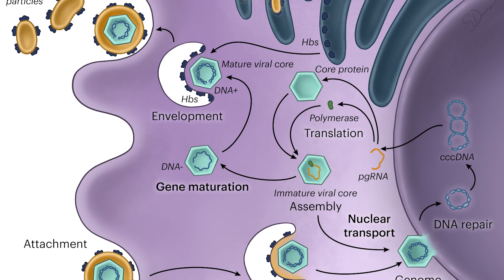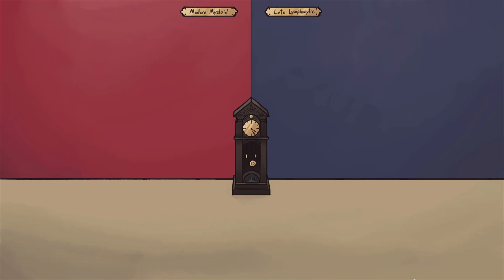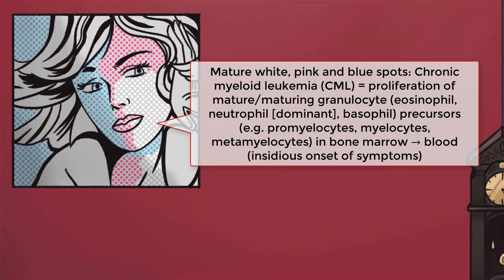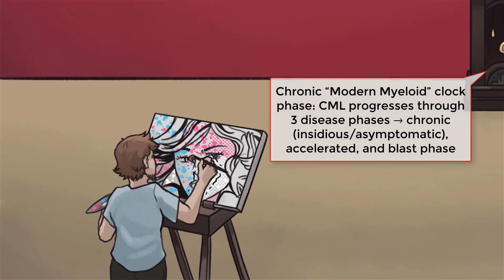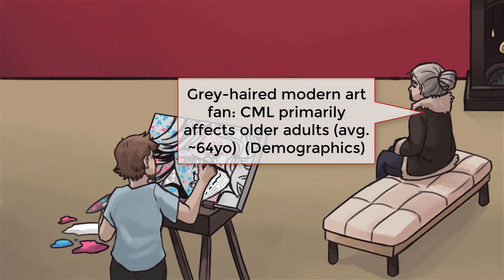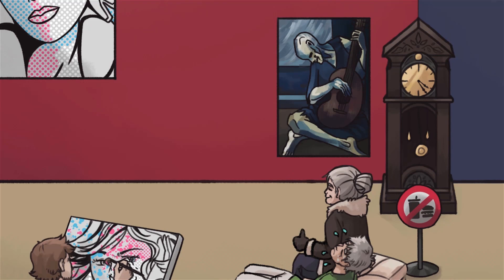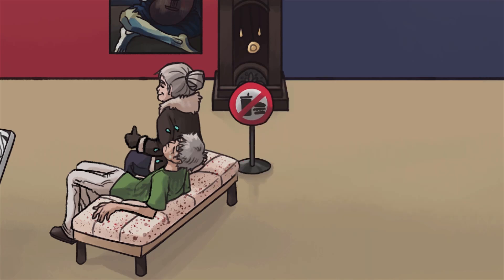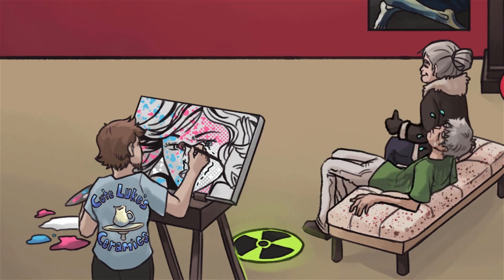Chronic Leukemias SOAP (Internal Medicine) | Sketchy Medical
In this video, we explore the art of hematology inside an art museum to discuss chronic leukemias, where CML is marked by the uncontrolled growth of mature granulocytes, leading to a high white blood cell count, with neutrophils dominating. CLL, on the other hand, involves the proliferation of B lymphocytes that can’t fully mature, also resulting in elevated white cells, but with lymphocytes predominating. We explore the clinical presentations, diagnostic markers, and phases of CML, along with the unique challenges of CLL, including hypogammaglobulinemia and increased infection risk. We also briefly touch on hairy cell leukemia, its distinctive 'hairy' cell morphology, and its diagnostic criteria.